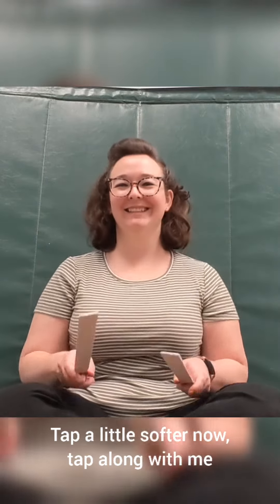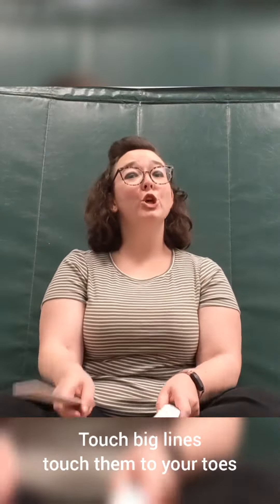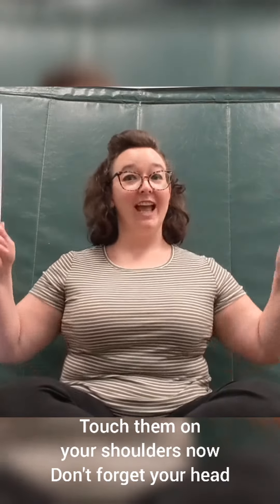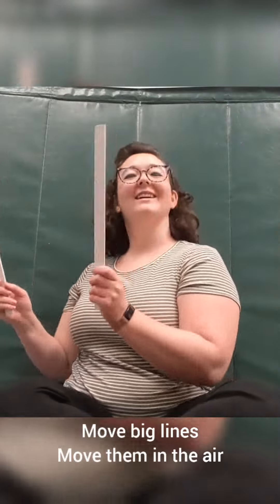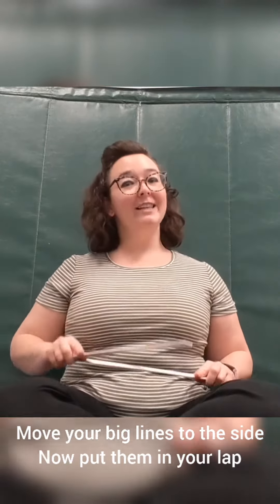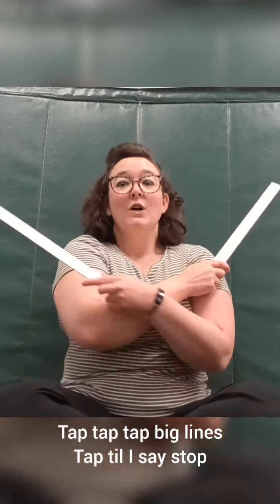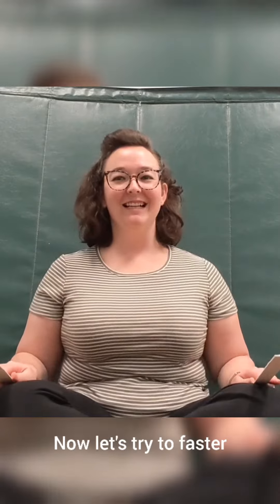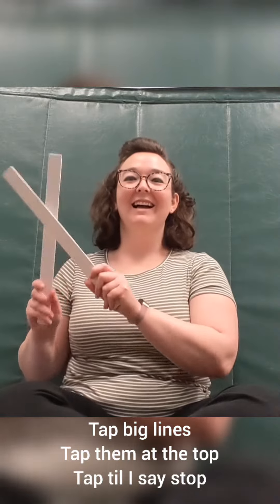Tap Tap Big Lines - Music Monday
Happy Music Monday! We can practice so many great foundational skills with kids while singing songs together. Try joining us in this song to practice imitation skills, body awareness with identifying body parts, attention to task, communication, and more. It’s also a great way to get kids to focus while practicing standing balance or stretching.